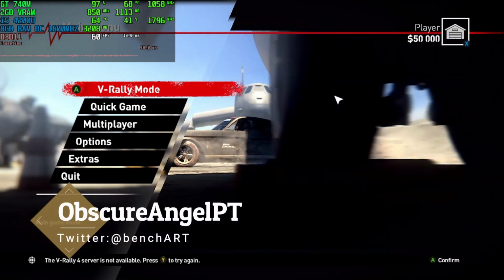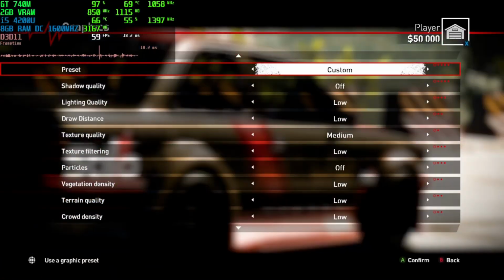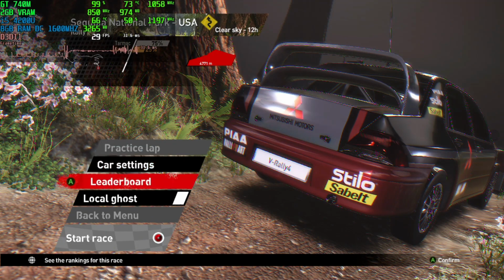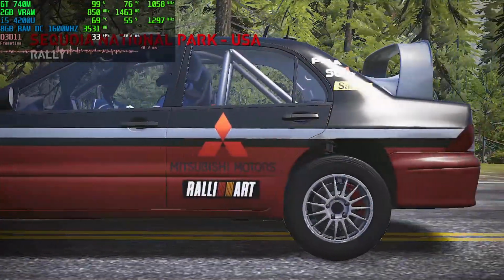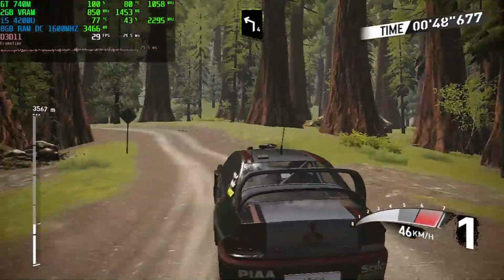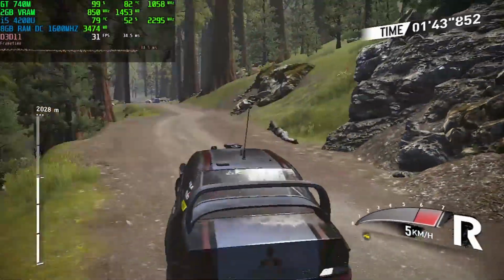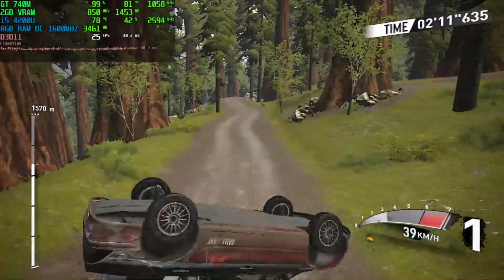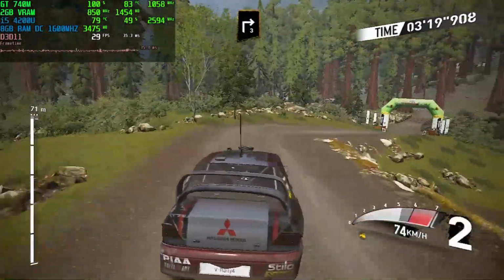V-Rally 4 (GT 740M/GT 825M/GT 920M) [Minimum]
*-*-*-*-*-*-*-*-*-*-*-*-*-*-*-*-Great Deal!!!*-*-*-*-*-*-*-*-*-*-*-*-*-*-*-*-*-*-
Get Overwatch AND MORE GAMES added to your STEAM account by the end of the month for only 12$

Framerate w/o Recording (720P Minimum):
Sequoia (Clear) | 1% Low: 24 Avg: 28 Max: 31
Bolivia (Rain) | 1% Low: 24 Avg: 28 Max: 31

PC Specs:
Model: Asus X550LB-XO055H
CPU: Intel Core i5-4200U 2.3GHZ
Ram: 8GB DDR 3L 1600MHZ CL11

Software:
GPU Drivers: Nvidia ForceWare 411.70 WHQL
OS: Windows 10 Spring Update 64Bits
Monitor Stats & FPS Logging: Msi Afterburner 4.5.0
Data Organizer and Cloud: Google Docs
Video Editor: Wondershare Movie Editor
Video Recorder: W10 Xbox DVR